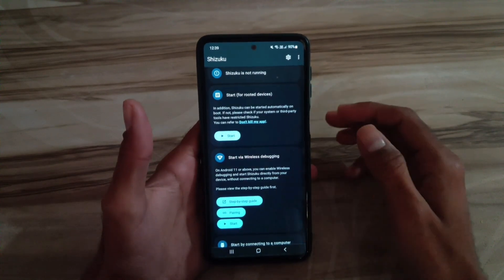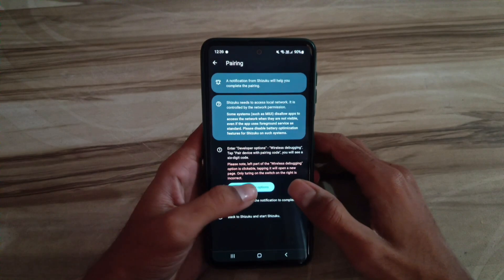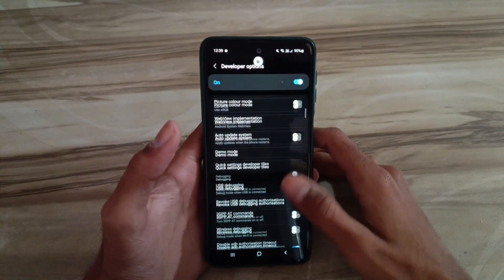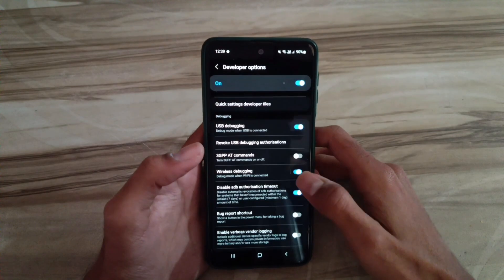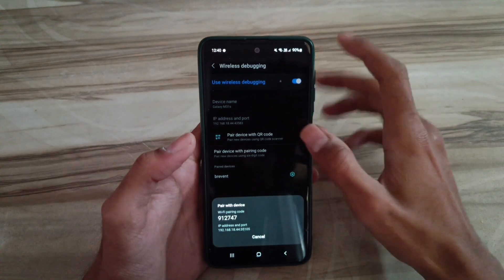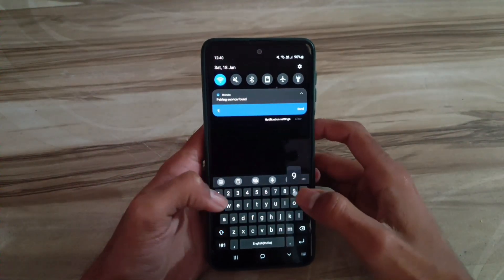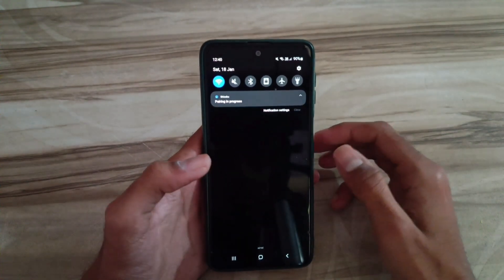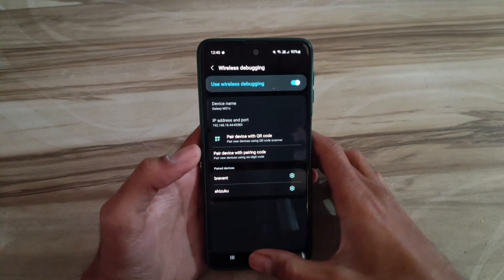Unlock 120fps Gpu Graphics No-Root 100% Working | Max FPS Fix Lag - No Root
banglev

lag fix
fix lag
overclock performance
overclock games
overclock android
no root
performance tweaks
boost performance
lag fix
game booster
overclock gpu
overclock device no root
overclock cpu
overclock
performance
optimize android
90fps
tweaks
fix fps drop
120fps
overclock root
root
overclock phone
overclock mobile
90 fps unlocker magisk module
module magisk unlock fps
90 fps support magisk module
90 fps unlock magisk module
magisk modules
90 fps magisk module pubg
90 fps magisk module bgmi
magisk module
module magisk
modul magisk 90fps
90fps magisk modules
90 fps module magisk
module magisk 90fps
90fps magisk module
90 fps magisk module
pubg test
bgmi test